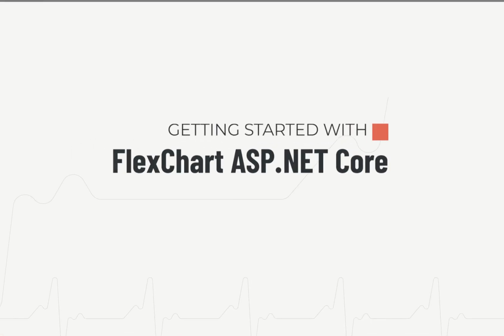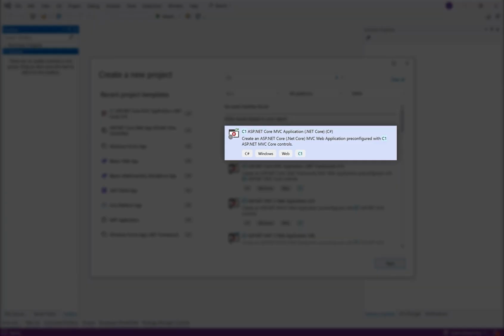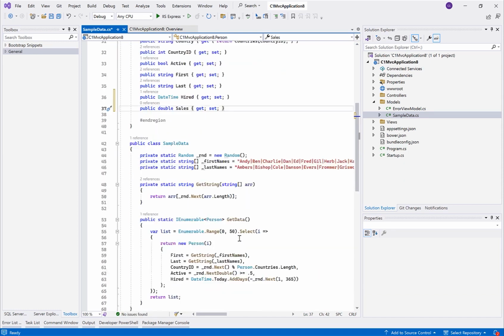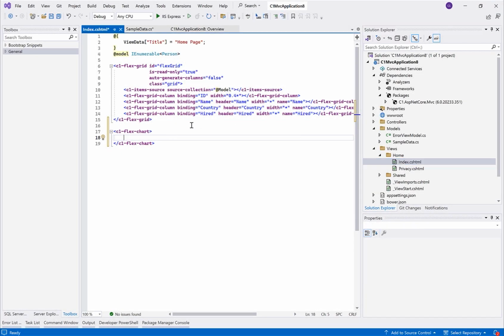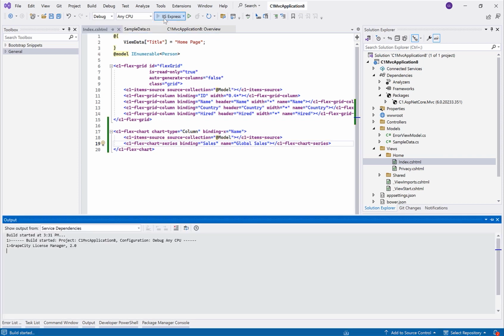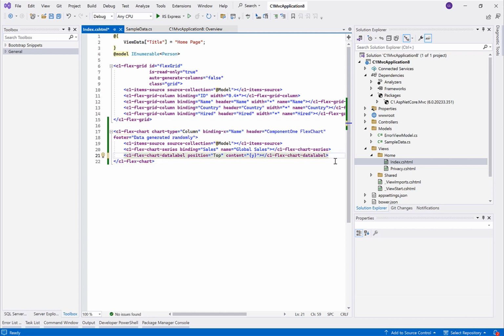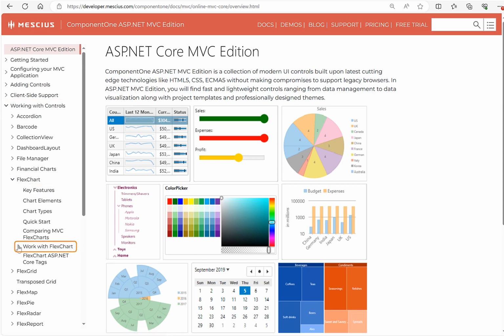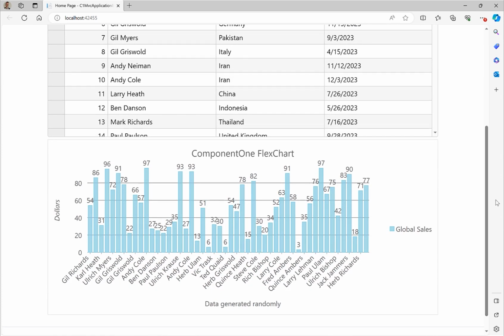Getting Started with FlexChart ASP.NET Core Chart Controls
The ComponentOne FlexChart for ASP.NET Core and ASP.NET Core MVC boasts over 80 common chart types and configurations for visualizing data in your .NET web apps. In this video we cover how to quickly get started using the FlexChart control in an ASP.NET Core Web Application. See how to data bind and plot values along the axes, add labels, headers, color palettes and more.

00:07 Get Started Using Our ASP.NET Core Chart Controls
00:54 Use the C1 ASP.NET Core MVC Application Template to Create a New Project
01:39 Modify Your Person Object Model
02:10 Add a FlexChart to Your ASP.NET Core Application
03:57 Annotate the Chart in Your ASP.NET Core Application
05:31 Use the Palette Property to Style Your ASP.NET Core Chart
06:26 Learn More About Our ASP.NET Core Chart Controls